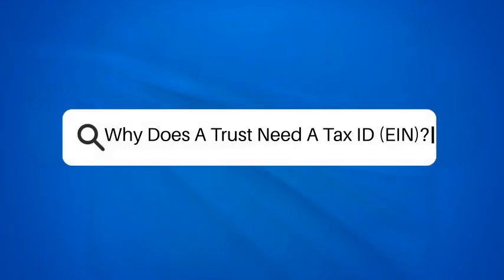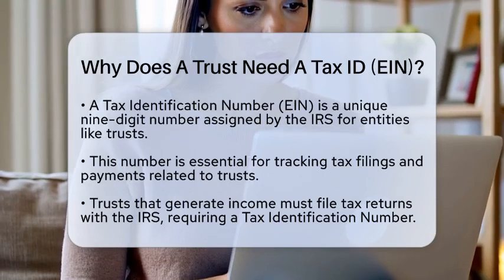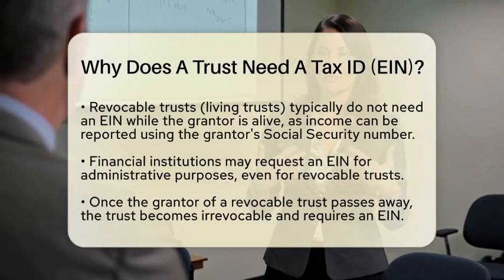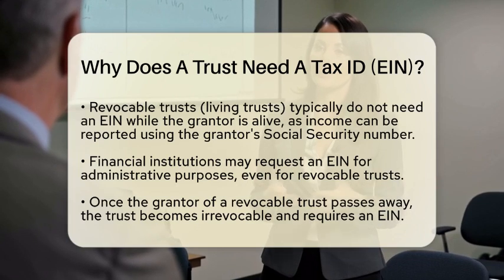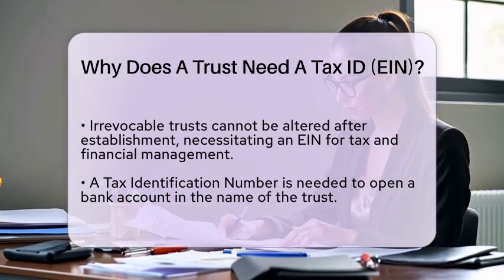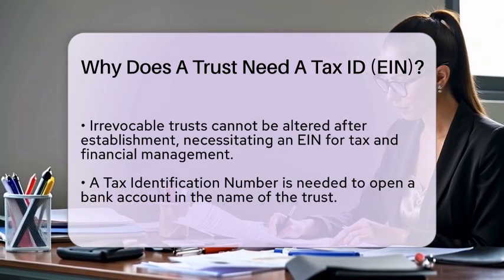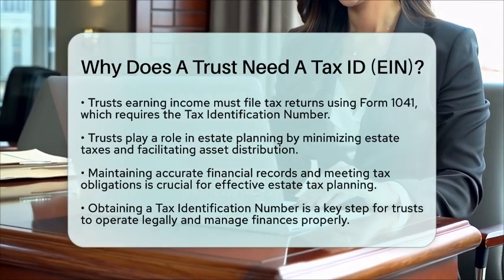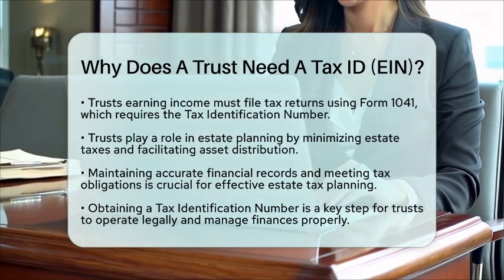Why Does A Trust Need A Tax ID (EIN)? - Wealth and Estate Planners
Why Does A Trust Need A Tax ID (EIN)? In this informative video, we will discuss the essential role of a Tax Identification Number, or Employer Identification Number, in the management of trusts. Understanding how this number functions is key for anyone involved in estate planning or managing a trust's tax obligations. We will clarify what a Tax Identification Number is and how it differs from a Social Security number, specifically for trusts.

The video will cover why trusts need this number, especially when it comes to filing tax returns and reporting income generated from various sources such as investments or rental properties. We will explain the differences between revocable and irrevocable trusts and how their tax requirements vary.

Additionally, we will highlight practical applications, including the necessity of a Tax Identification Number for opening bank accounts in the name of the trust and filing tax returns using Form 1041. The implications for estate planning, including minimizing estate taxes and ensuring smooth asset distribution, will also be discussed.